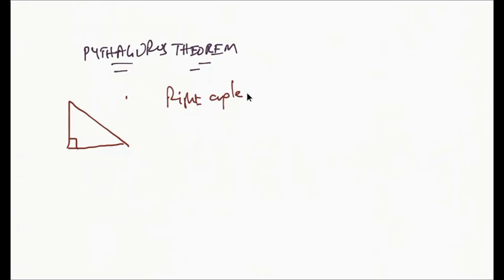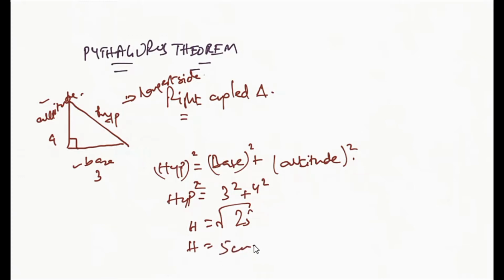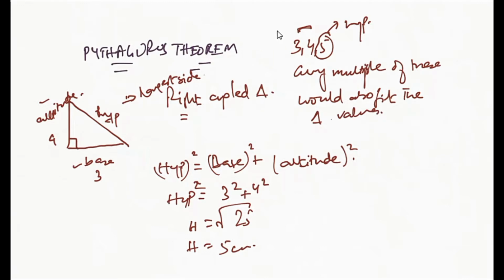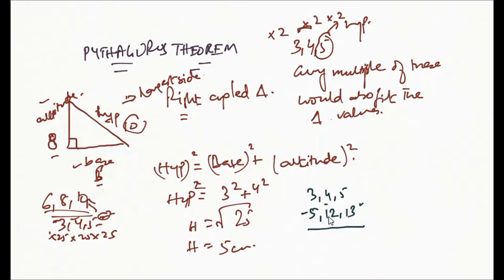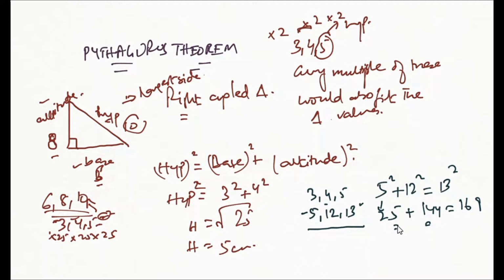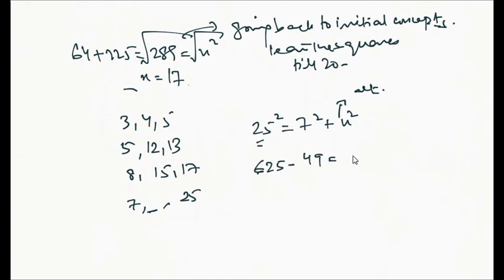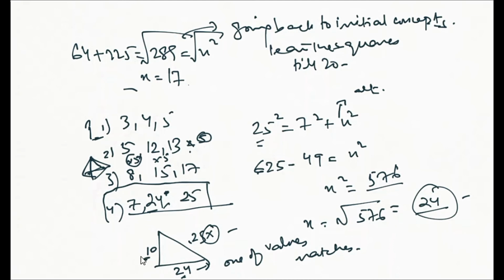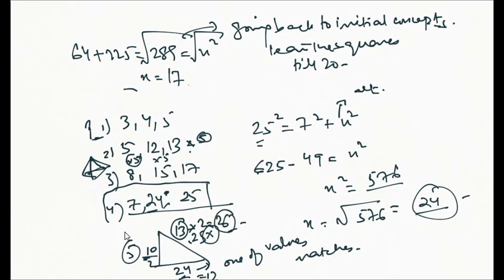Geometry: Pythagoras Theorem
This lecture is based on the easy solution of the Pythagoras theorem and Its basis. Example also included for easy understanding.